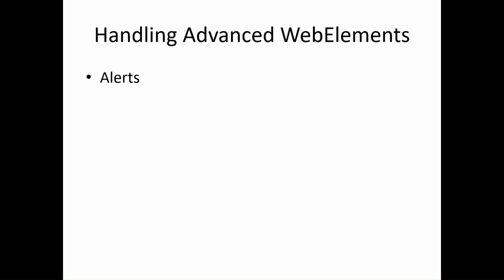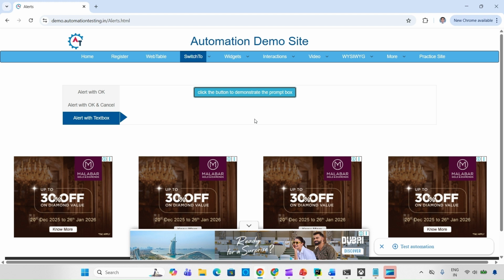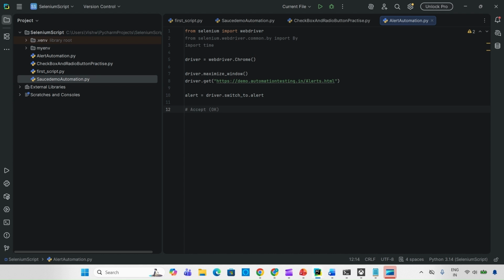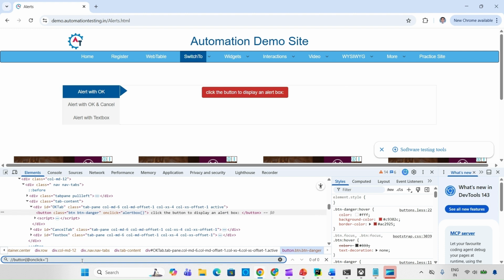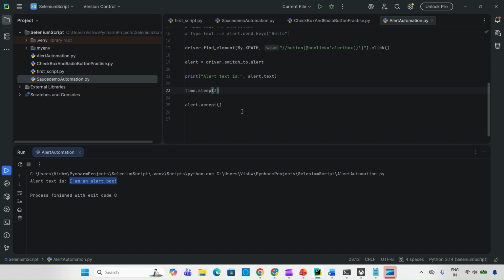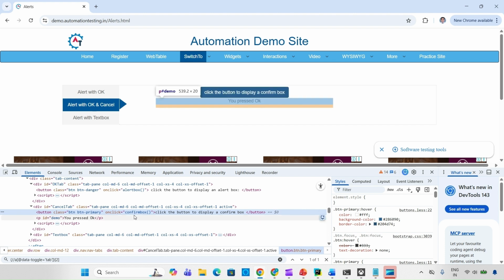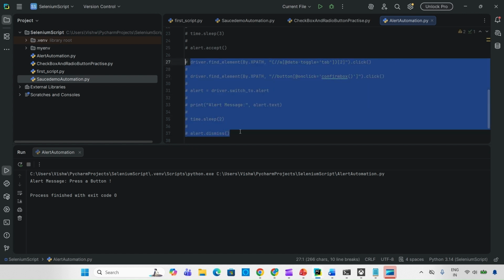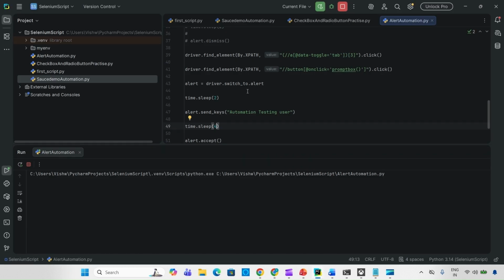Handle Alerts in Selenium Python | Simple Alert, Confirm & Prompt (Easy Guide)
In this video, you will learn how to handle alerts in Selenium using Python step by step.

We will cover:
✔️ Simple Alert
✔️ Confirmation Alert (Accept / Dismiss)
✔️ Prompt Alert (Send Keys)
✔️ Real-time examples using Selenium WebDriver

This tutorial is perfect for beginners in Selenium automation and Python testing.

🔧 Tools Used:
- Selenium WebDriver
- Python

💡 By the end of this video, you will be able to easily handle JavaScript alerts in your automation scripts.